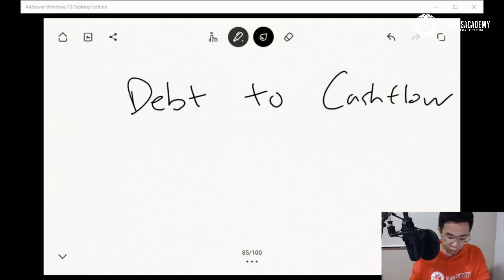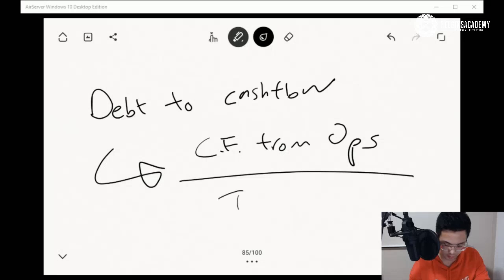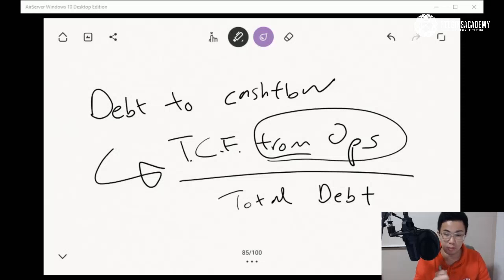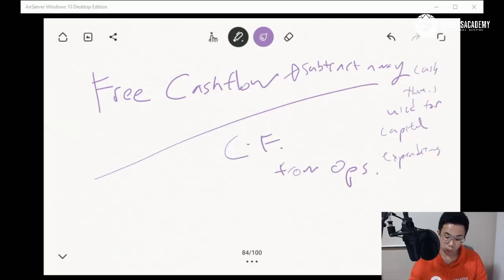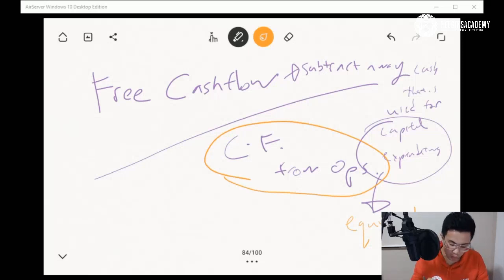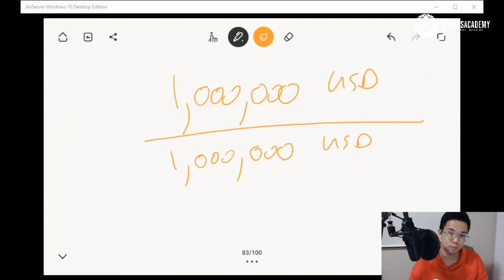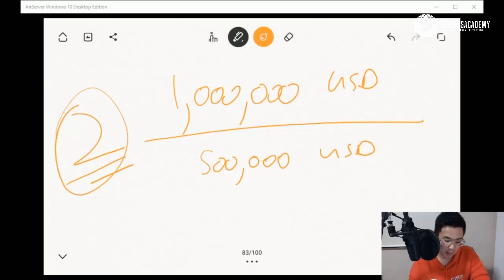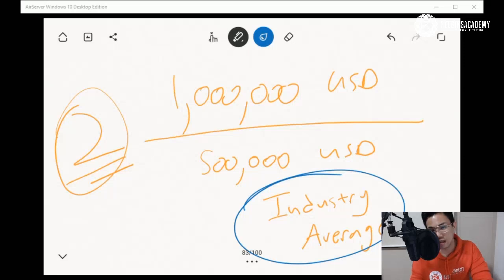How to Invest in Stocks? Debt to Cash Flow Explained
Stocks for Beginners — when to use it, when NOT to use it, and how it really works.

Stocks for Beginners - Stocks Analysis is not what you perceive.

If you are a beginner in Stocks Trading

1. You cannot rely on "rumours" or "insider tips" for stocks analysis and stocks trading.You will fail most of the time. Think about why an "insider" tip will get to you in the first place.

2. You cannot follow the herd in Stocks Analysis. The herd will kill you. Please do your own stocks analysis and invest/trade like it's you making the decision.

3. There is no holy grail in the stocks analysis process, it's a lot of tweaking, finding your style and discipline involved. There is no one size fits all approach for stocks analysis.